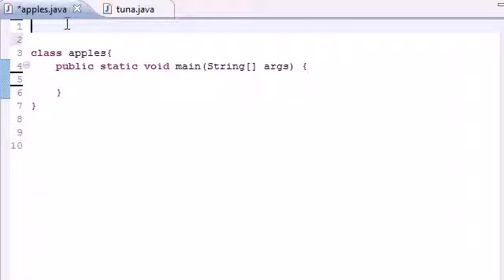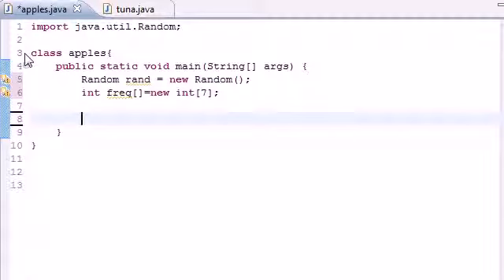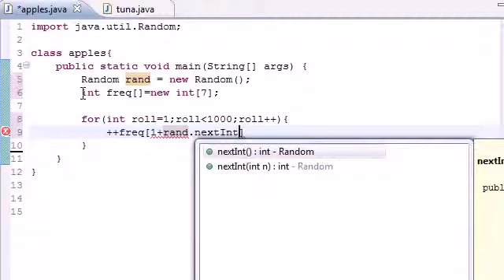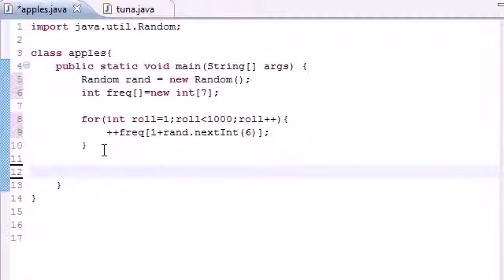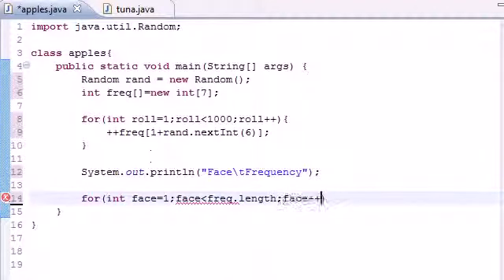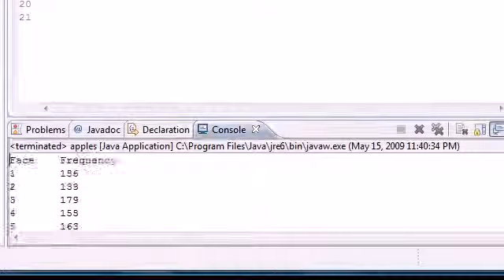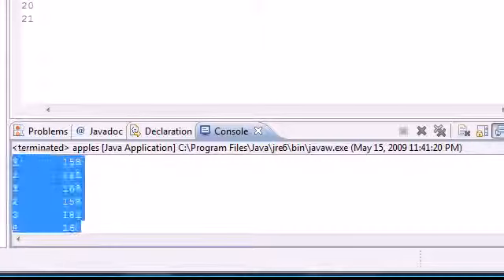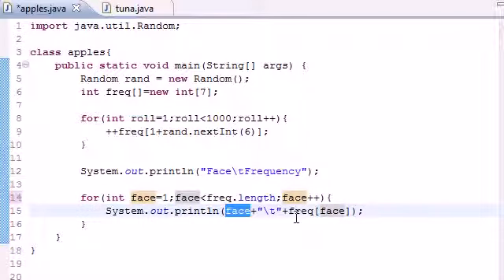Java Programming Tutorial 30 Array Elements as Counters